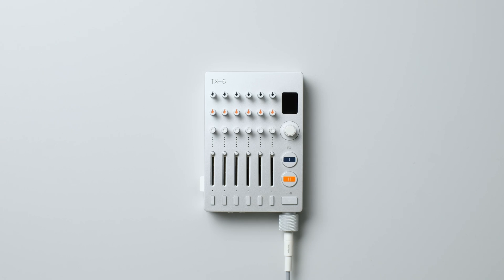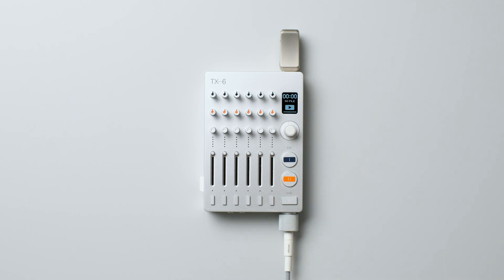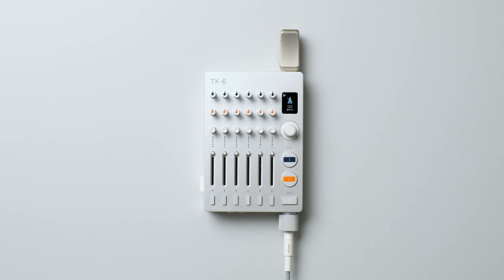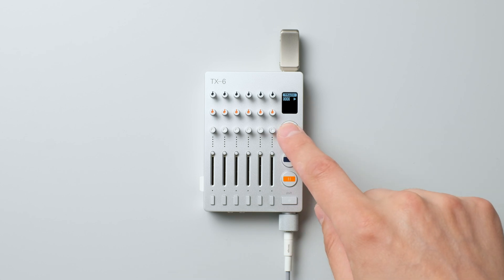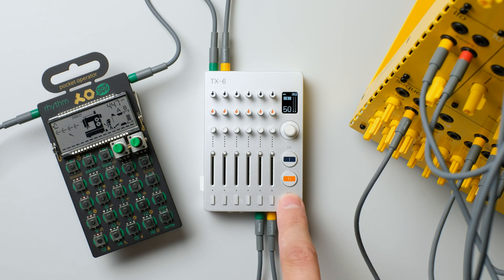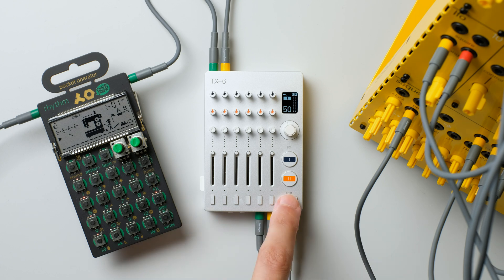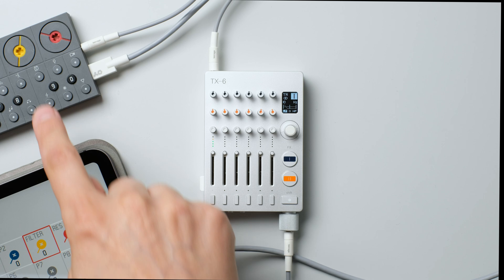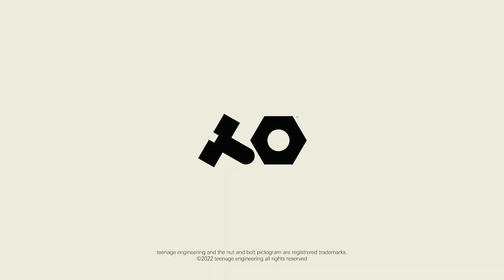TX–6 firmware update 1.1.4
the 1.1.4 update for TX–6 adds direct recording to usb flash drive or ssd, PO sync output, and external midi control of all parameters, along with many other features and fixes.

00:00 TX–6 firmware update 1.1.4
00:19 usb direct recording
02:06 sync output
03:52 external midi control